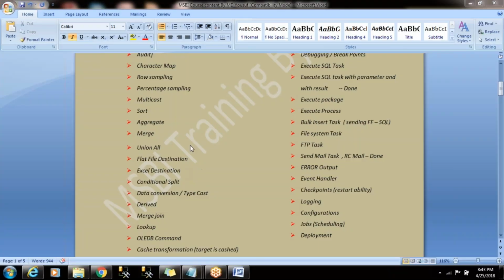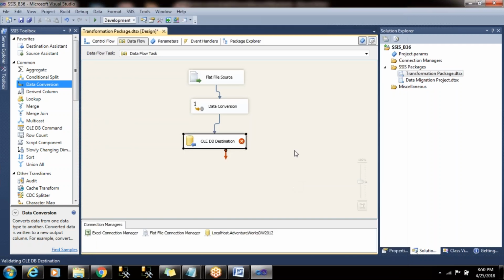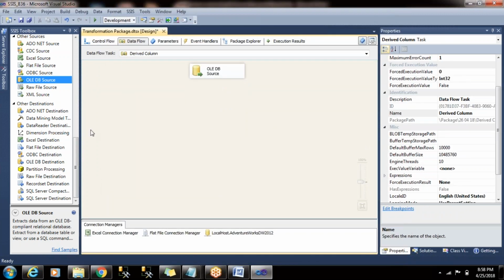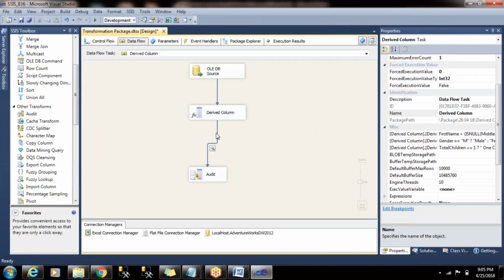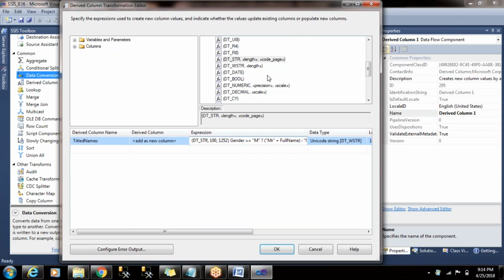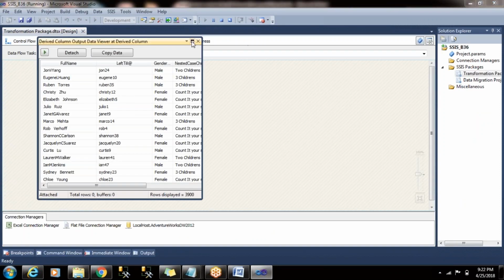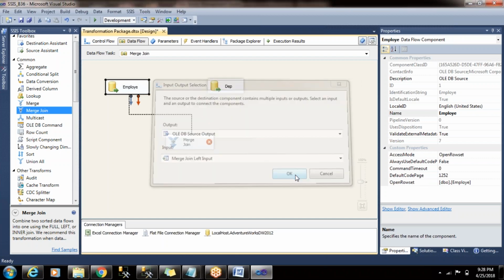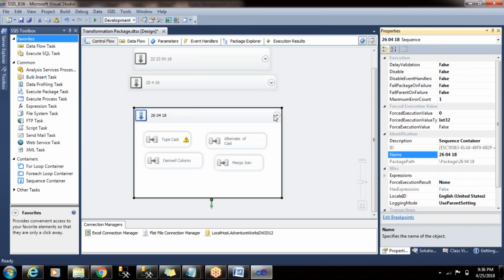SSIS Day 4